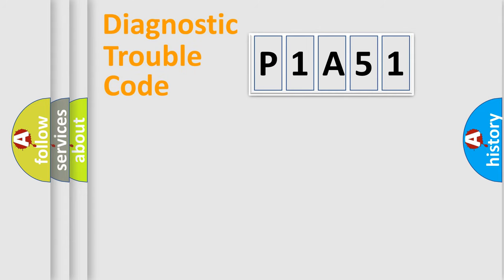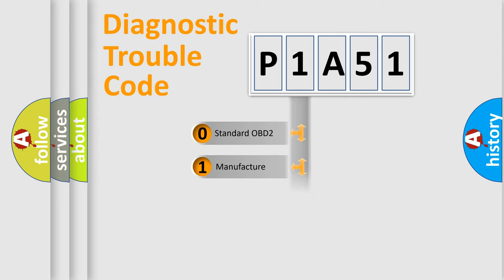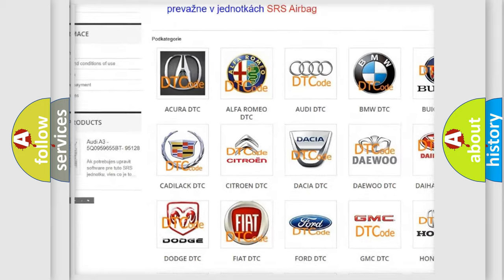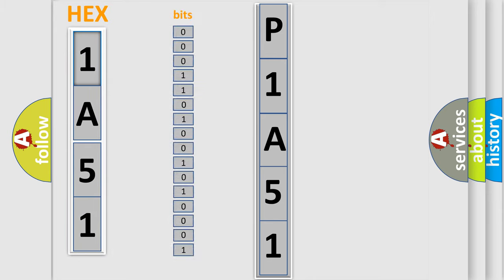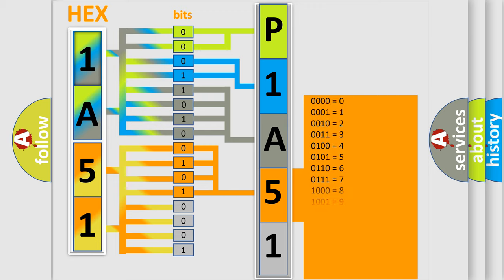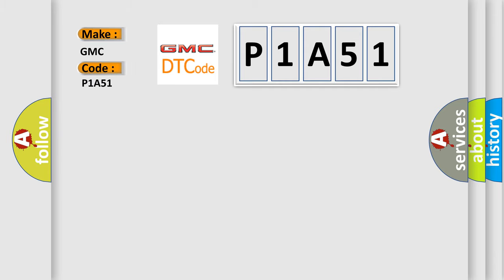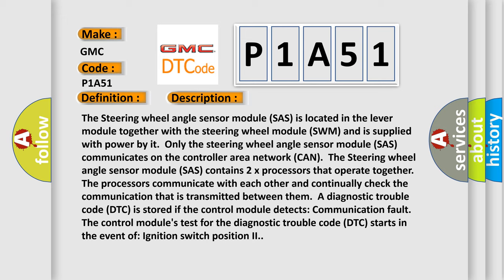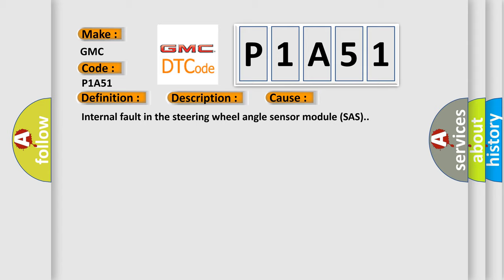DTC GMC P1A51 Short Explanation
Contents:
0:21 Basic DTC analysis according to OBD2 protocol standard.
1:48 Insight into programming
2:58 A diagnostically understandable description of the Diagnostic Trouble Code
3:05 Basic error definition

Make:
GMC
Code:
P1A51
Definition:
Control Module. Bus Signal or Message Failures. Invalid Serial Data Received
Description:
The Steering wheel angle sensor module (SAS) is located in the lever module together with the steering wheel module (SWM) and is supplied with power by it.Only the steering wheel angle sensor module (SAS) communicates on the controller area network (CAN).The Steering wheel angle sensor module (SAS) contains 2 x processors that operate together.The processors communicate with each other and continually check the communication that is transmitted between them.A diagnostic trouble code (DTC) is stored if the control module detects: Communication fault.The control modules test for the diagnostic trouble code (DTC) starts in the event of: Ignition switch position II.
Cause:
Internal fault in the steering wheel angle sensor module (SAS).